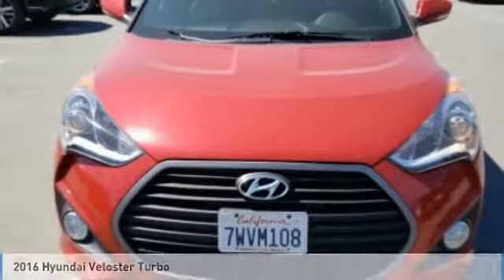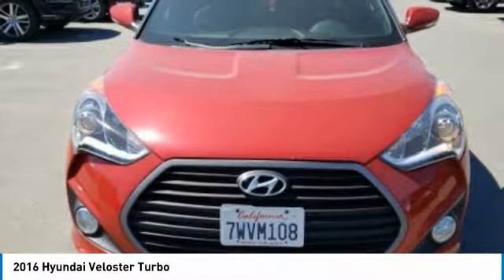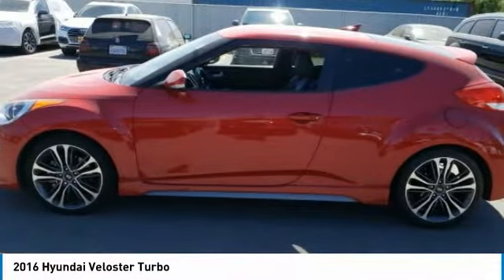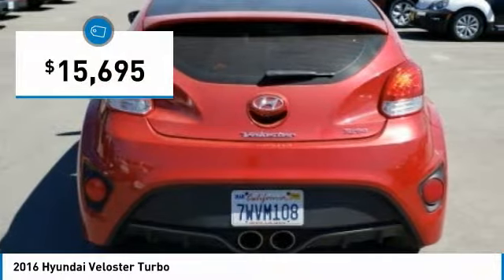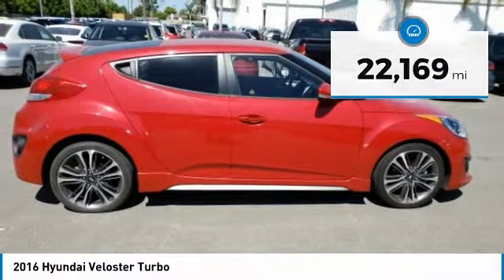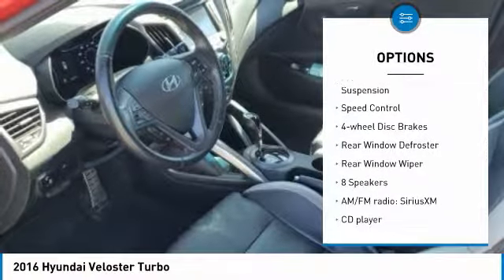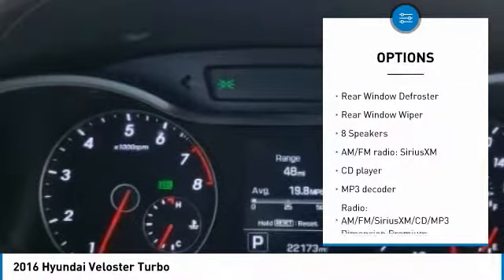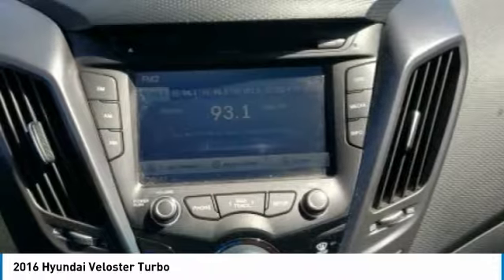2016 Hyundai Veloster 2016 Hyundai Veloster Turbo FOR SALE in Bakersfield, CA A1368A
Stop in today for a test drive of this U 2016 Hyundai Veloster

Bakersfield Audi
6000 Wible Road

CARFAX One-Owner. Clean CARFAX. Red  Odometer is 9394 miles below market average! 25/33 City/Highway MPG  Vehicle price and availability are subject to change without notice.